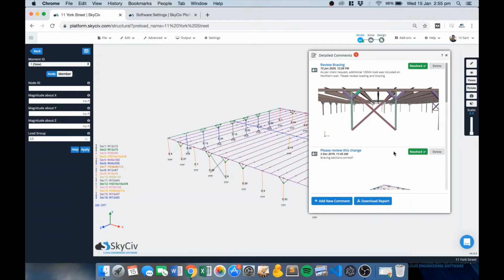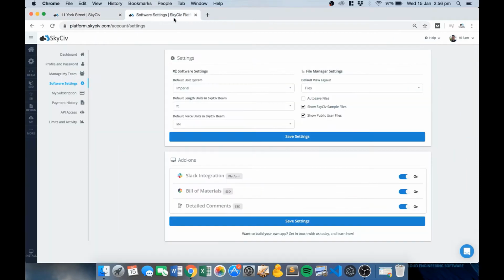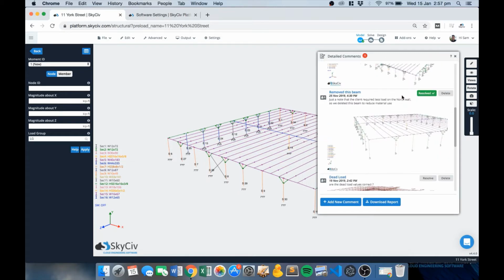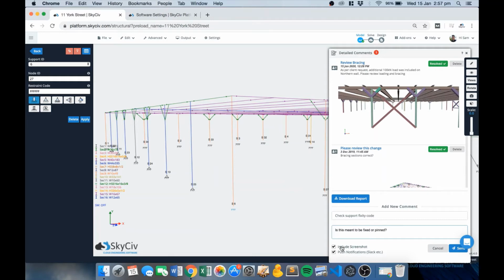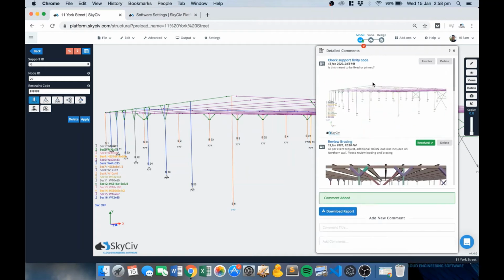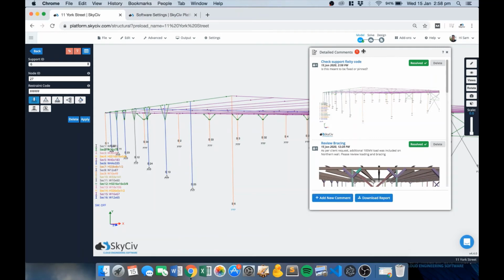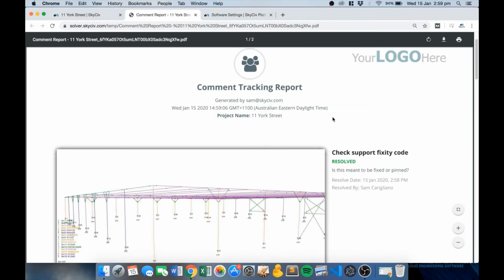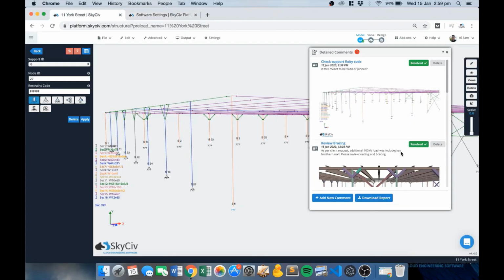SkyCiv Detailed Comments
Powerful and easy-to-use Structural Design and Analysis software.